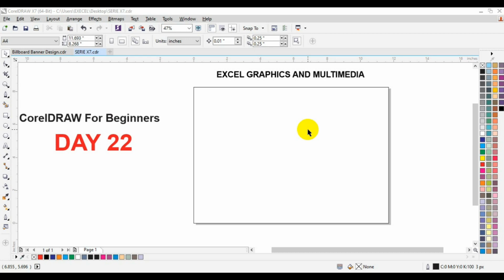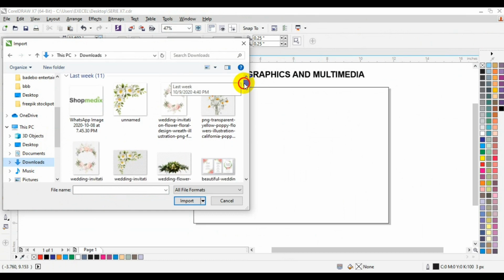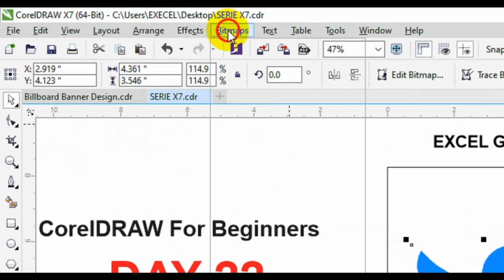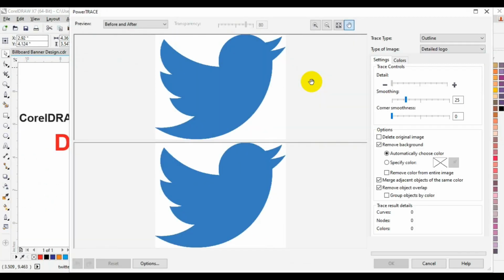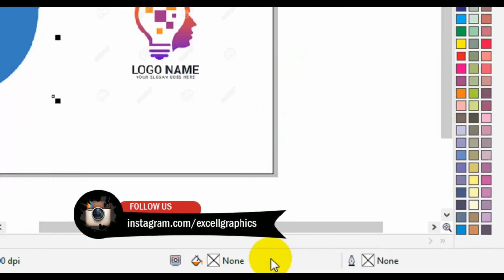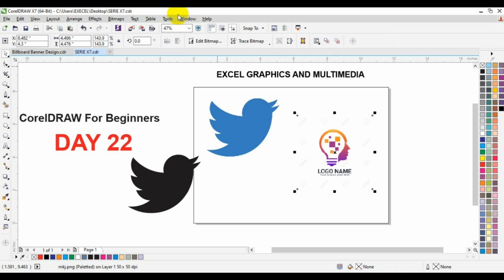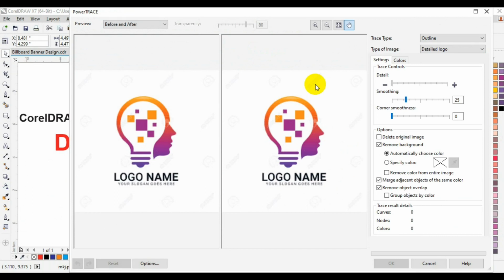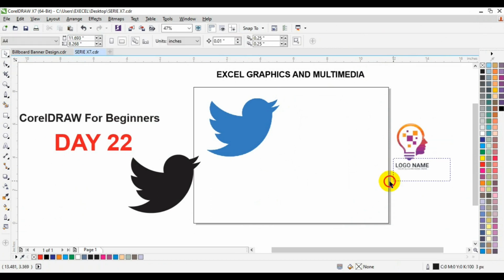CorelDRAW X7 Tutorial For Beginners DAY 22 CONVERT RASTER TO VECTOR